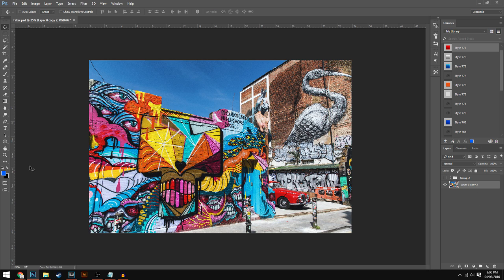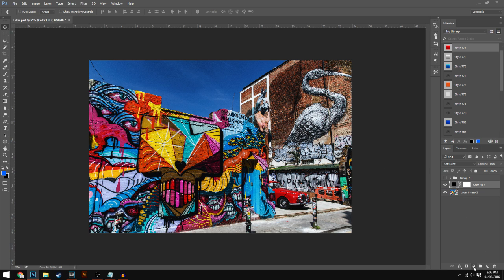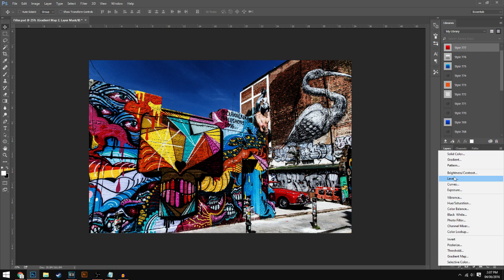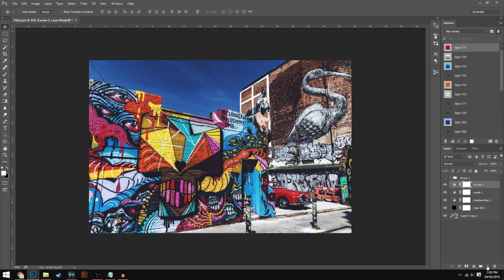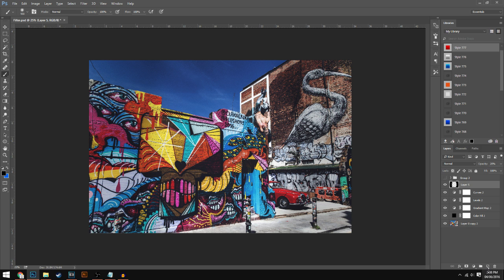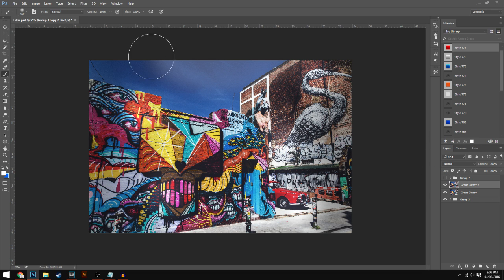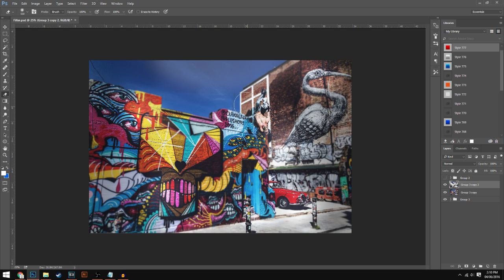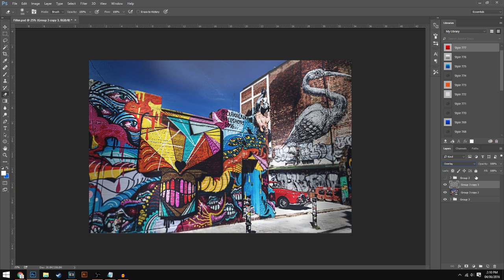Tutorial: How To Make A Clean Photo Filter!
In this video I show you 'How To Make A Clean Photo Filter!'...